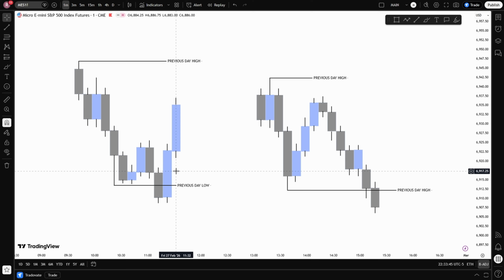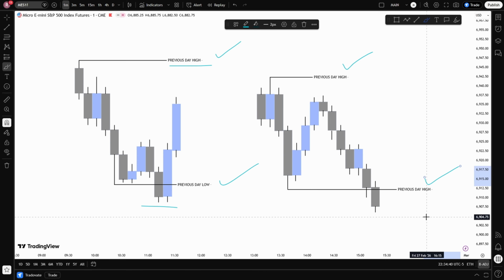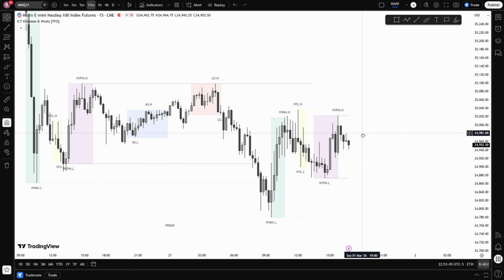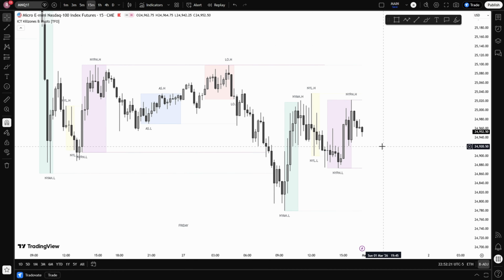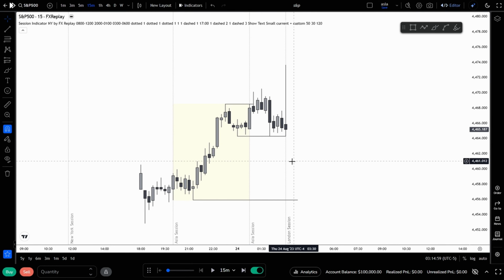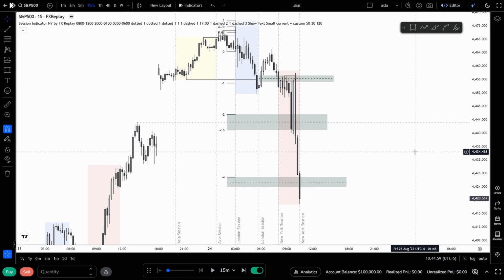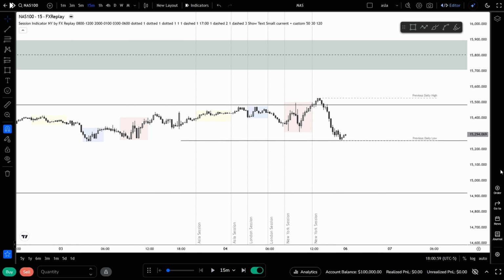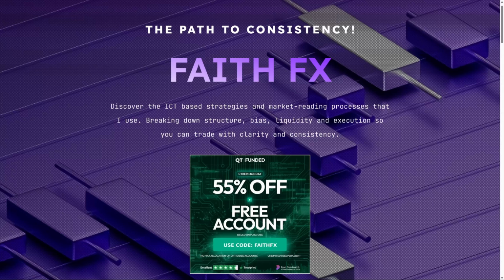Advanced ICT Liquidity Pools — How to Trade Them for High Probability Setups